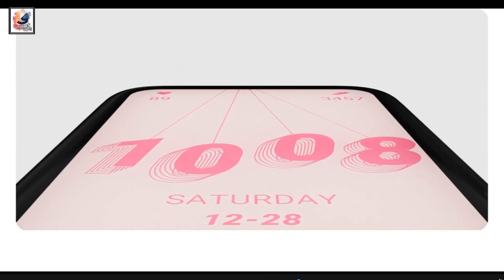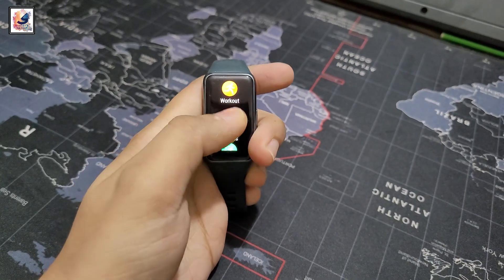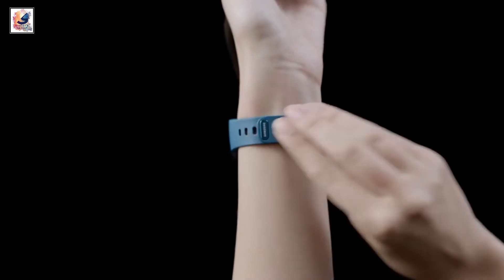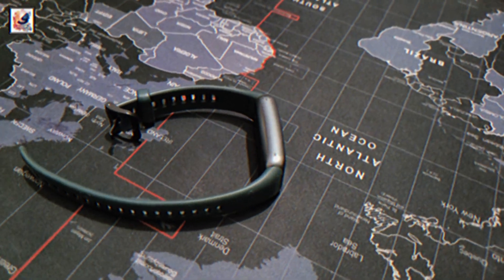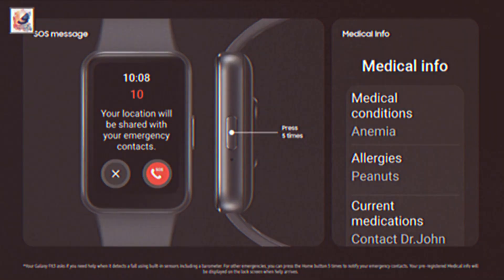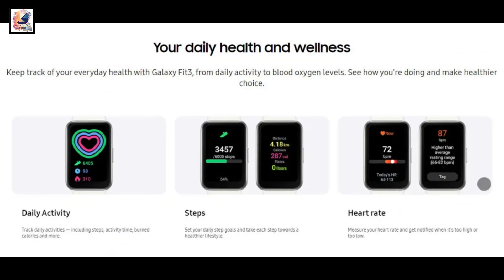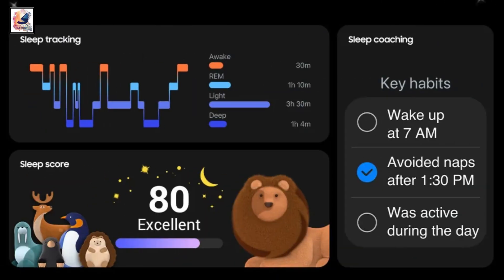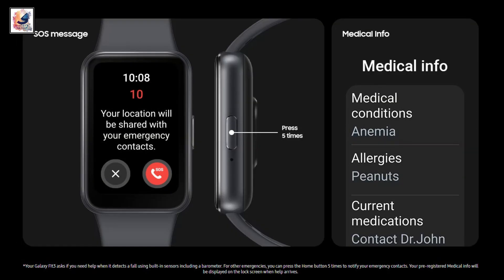Samsung Galaxy Fit 3 Official: Features and Specs Revealed!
As-salamu alaykum friends, I am Shadat Hossain Sazib. welcome you all to Shadat's Dayout YouTube channel. in this video, This is the first look at Samsung Galaxy Fit 3, Samsung will release a new fitness tracker called Samsung Galaxy Fit 3, We already know the Galaxy Fit 3 fitness tracker is coming thanks to certification listings and prior leaks. Now, it looks like Samsung has accidentally revealed everything to know about the tracker on one of its websites. It looks like Samsung Gulf briefly published its official Galaxy Fit 3 product page before taking it offline. Starting with the design, Samsung is promising an aluminum body and a significantly larger screen, Galaxy Fit 3 come with 1.6-inch 256 x 402 AMOLED display compared to the Fit 2’s narrower, 1.1-inch 126 x 294 AMOLED screen. The Galaxy Fit 3 also weighs 18.5 grams without the straps and 36.8 grams with the straps, The tracker also brings a 5ATM/IP68 rating, so it should hold up just fine when swimming in a pool. Another notable design-related change is the switch to more conventional straps, Samsung’s product listing notes that you can get up to 13 days of battery life out of the 208mAh battery, along with a 65% charge in 30 minutes. Other notable features include Bluetooth 5.3 support, 16MB of RAM, and 256MB of storage.
Health-related features include support for over 100 different workouts, blood-oxygen tracking, heart-rate monitoring, stress monitoring, fall detection, and activity tracking. Samsung’s upcoming tracker also features sleep-tracking support, including snore detection via a paired Galaxy phone’s microphone. Other features worth knowing include support for over 100 watch faces, Find My Phone functionality, and robust smartphone integration (e.g. notifications, camera controls, calls/texts).The company also posted a comprehensive list showing the differences between the Galaxy Fit 3 and its predecessors. Check out the differences between the Fit 3 and Fit 2 in the screenshot below. There’s no official word on a Galaxy Fit 3 launch date just yet, I hope you guys like and enjoy it.